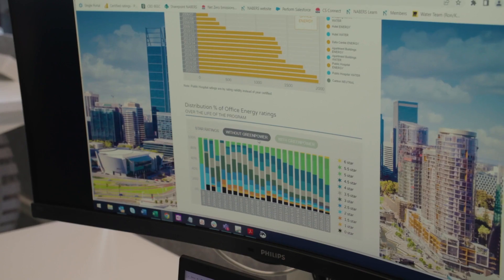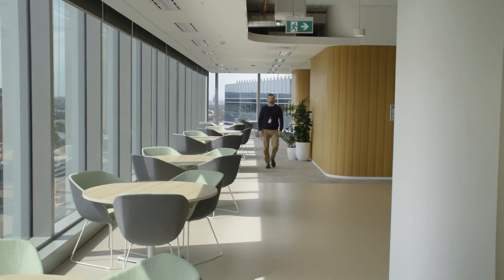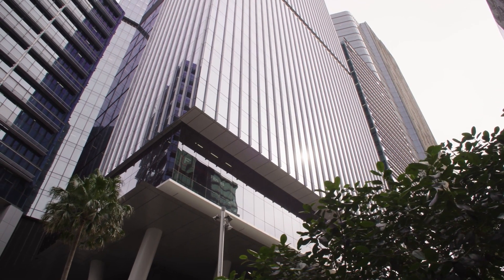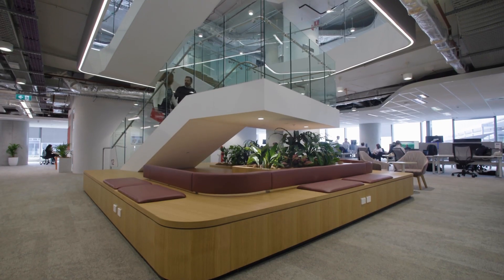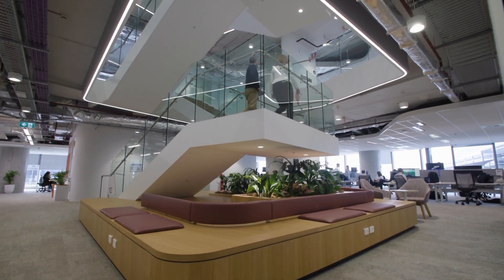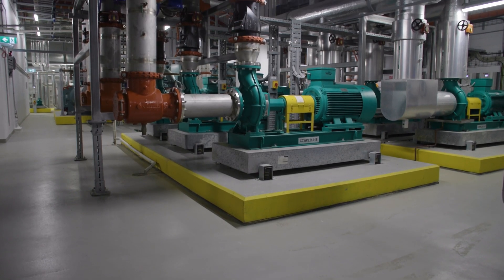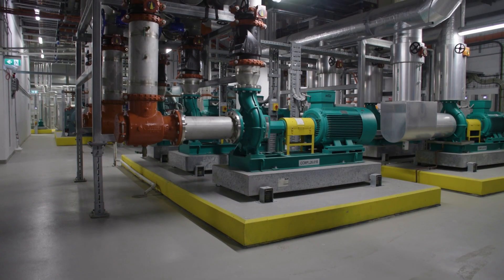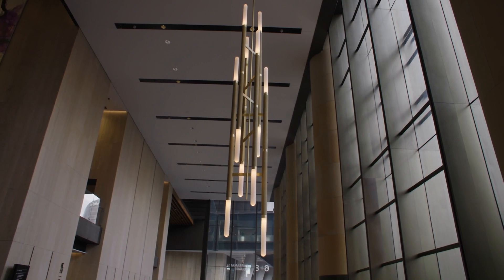About NABERS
Since 1998, NABERS has helped drive sustainability in the built environment by providing simple, reliable and comparable measurement tools across a range of building sectors.

In this video, learn more about how NABERS works and some of the benefits of implementing the NABERS rating tools.